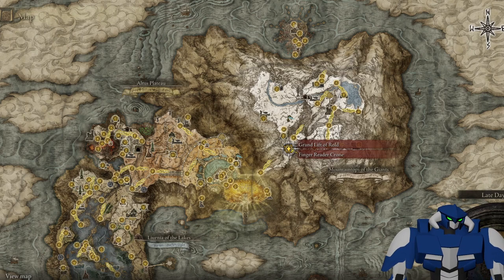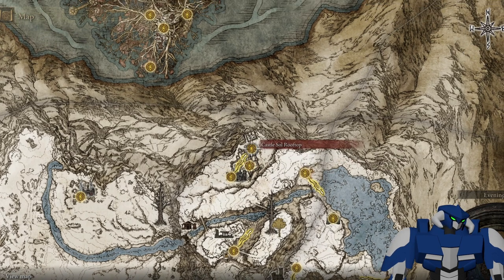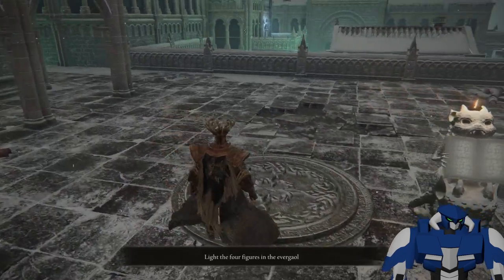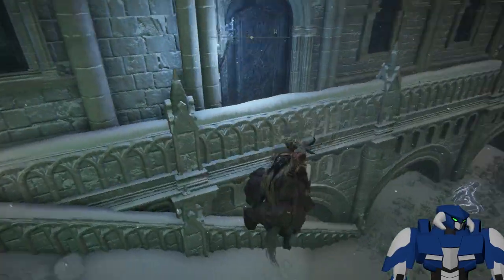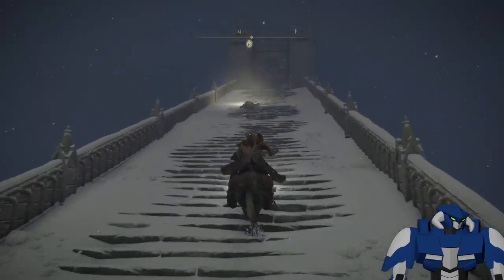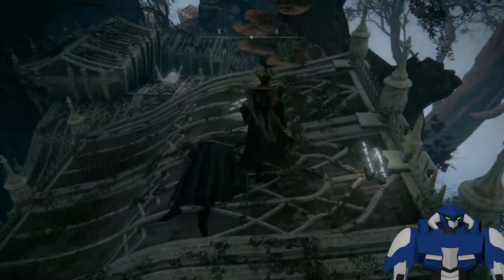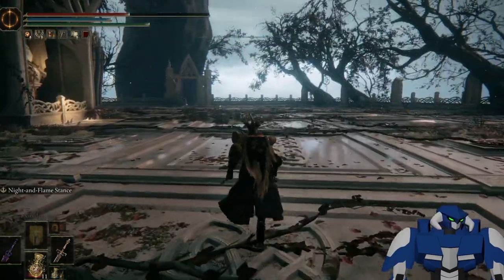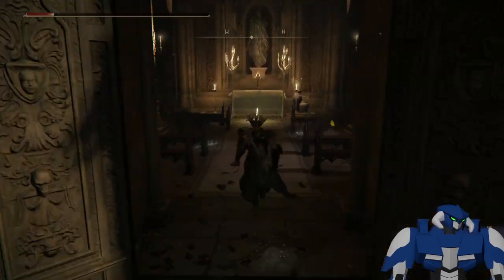[ Elden Ring ] How to get the Rotten Crystal Sword walkthrough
Im not the best guide and its kinda long but i hope it helps you! Have a good day!

Hey there! I'm Stingray! a mecha manta ray VTuber.
I'm new to streaming, so please have patience!!